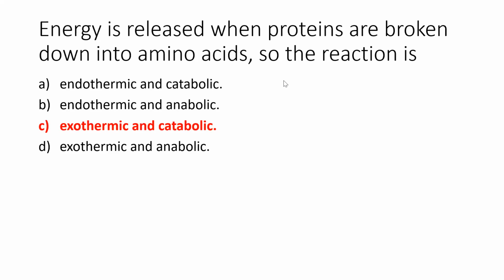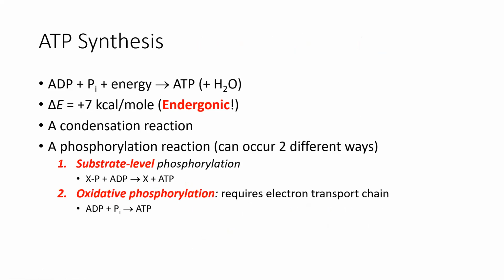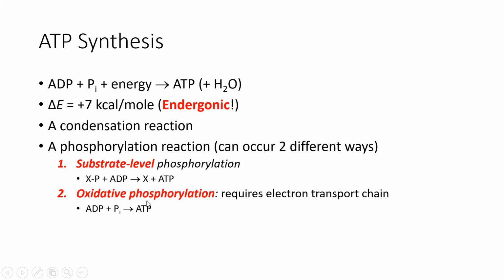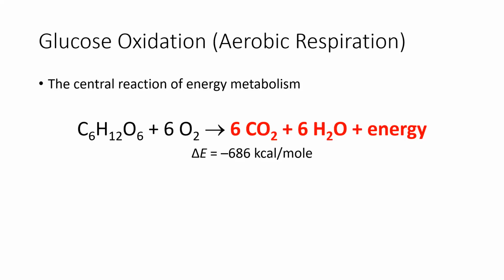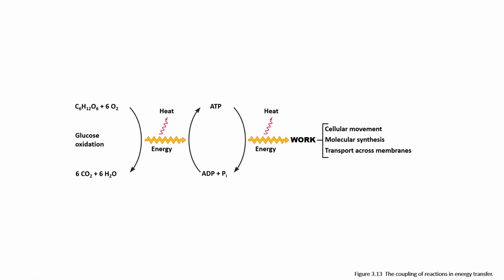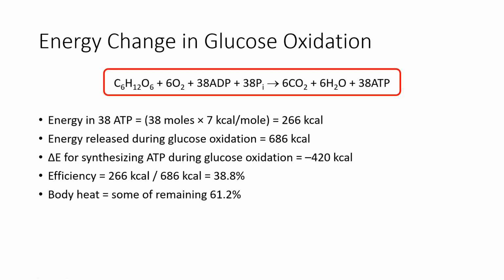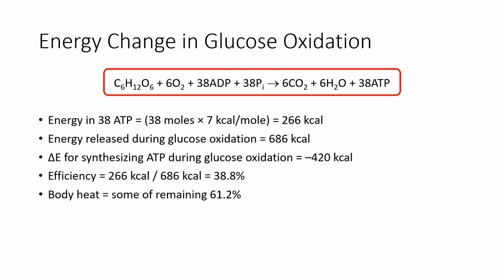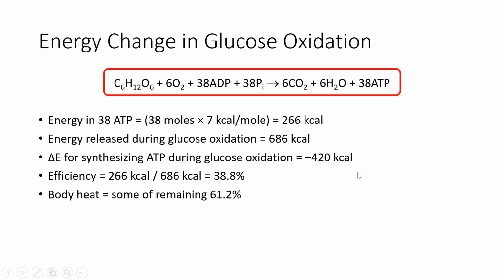BIO2510 1 29 21 Part 2